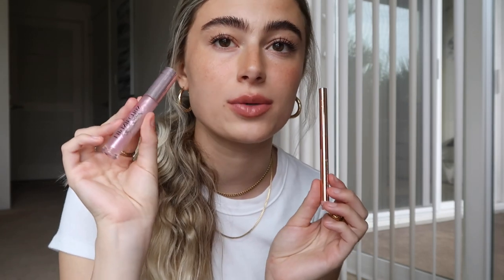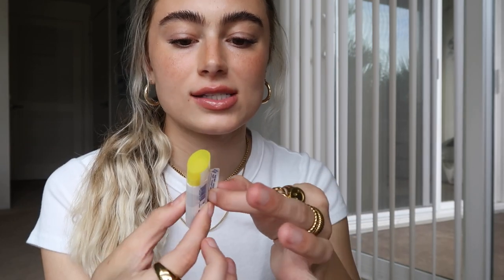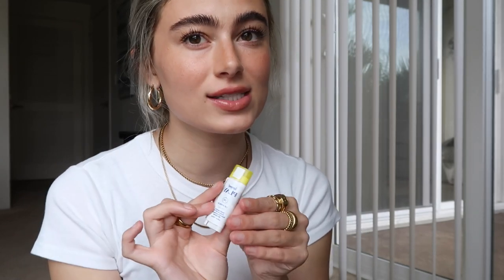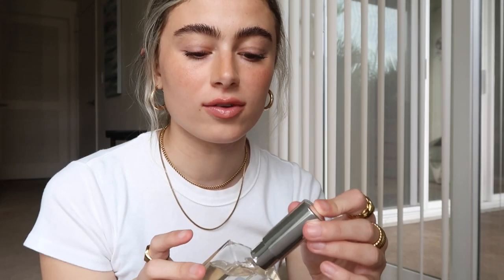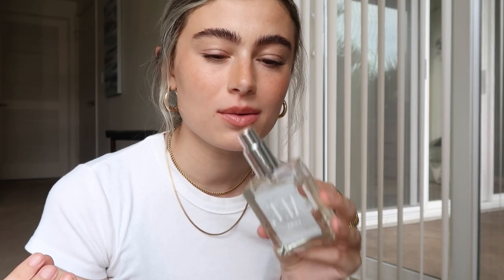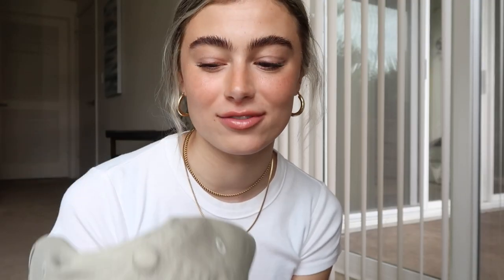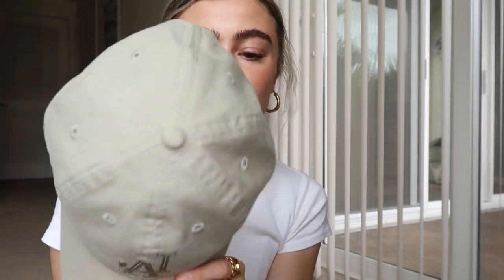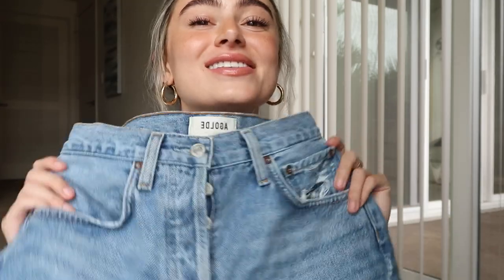Current Favorites | Skincare, fashion, and lifestyle favorites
Products I Recommend From This Video:
▸ Patrick Ta Major Beauty Headlines - Precision Lip Crayon (Neutral Nude) (Similar Shade)
▸ Too Faced Lip Injection Maximum Plump Lip Plumping Lip Gloss
▸ Benefit Hoola Bronzer Glow:
▸ Benefit Hoola Bronzer (Similar - Matte Shade)
▸ Supergoop! Play Lip Balm Spf 30 With Mint, 0.5 Fl Oz - Reef Safe, Broad Spectrum Spf Lip Balm With Hydrating Honey, Shea Butter, & Sunflower Seed Oil (Similar)
▸ Kerastase Elixir Ultime Oleo-Complexe Versatile Beautifying Oil, 3.4 Ounce
▸ Briogio Scalp Revival Charcoal + Coconut Oil Micro-Exfoliating Scalp Scrub Shampoo:
▸ Tend Skincare Solution
▸ Dr. Teal'S Melatonin Sleep Soak With Essential Oil Blend Pure Epsom Salt Soaking Solution 3Lbs Pack Of 4
▸ Alt Suds Perfume (Replica Bubble Bath Dupe):
▸ Agolde Riley Jeans (I Sized Down 2 Sizes):
▸ Spiral Ruled Notebook, Eusoar A5 3Packs 5.5X8.3" Lined Travel Writing Notebooks Journal, Memo Notepad Sketchbook, Office Business Subject Diary Ruled Spiral Book Journal-Coffee Cover